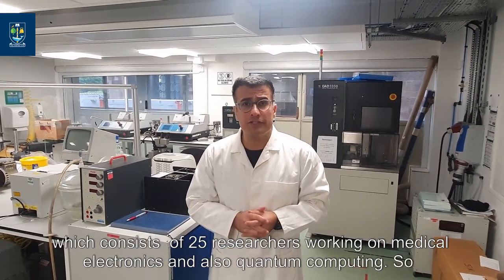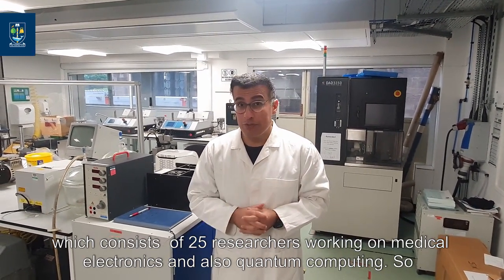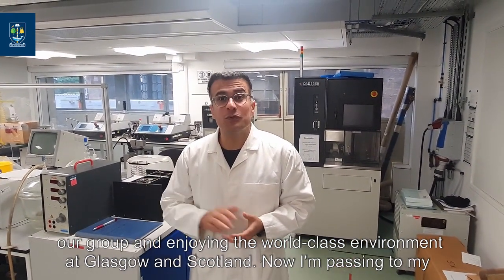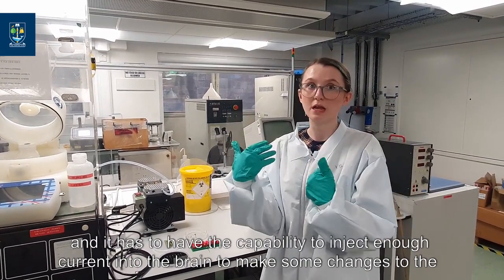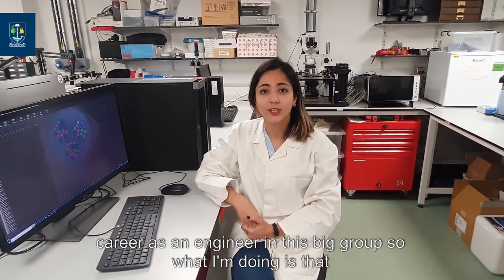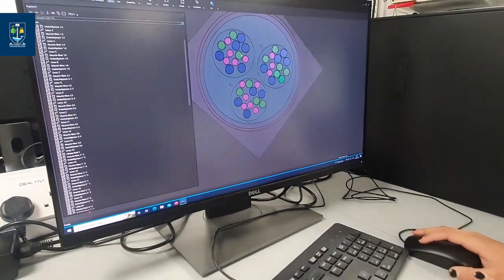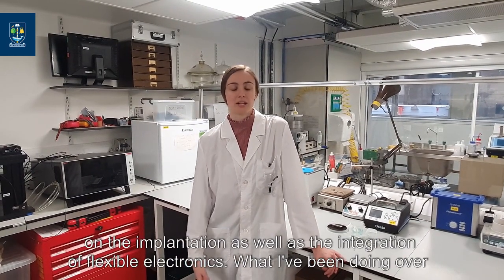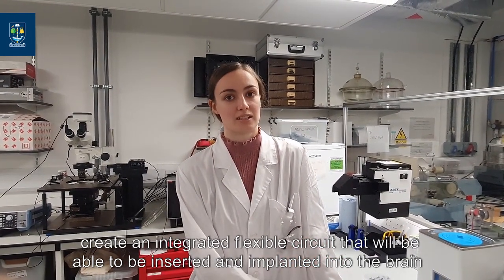meLAB Research video: from brain implantables to quantum computing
Our group members Eve, Maria, Negin and Christos explain their research at meLAB!